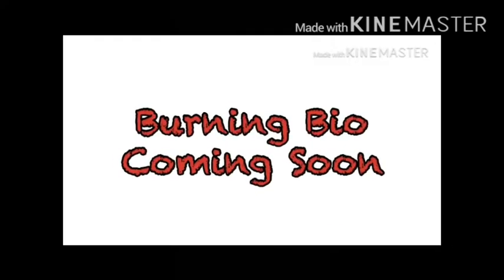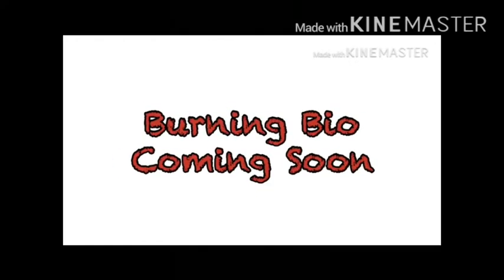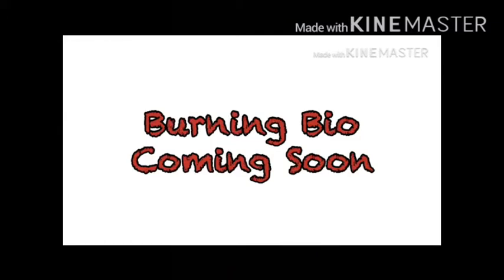Burning Bio And Discord Announcements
Sparkling Swamp By MrBacon